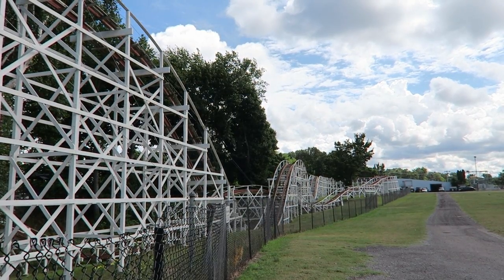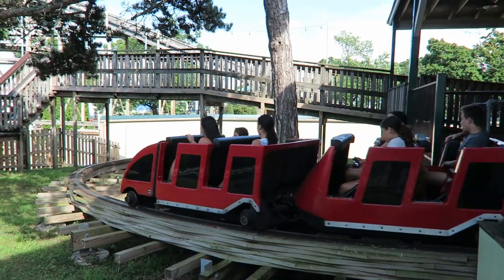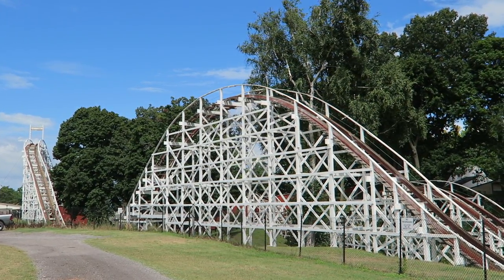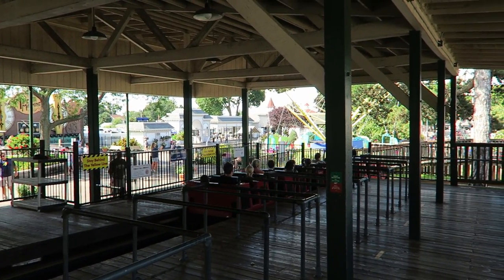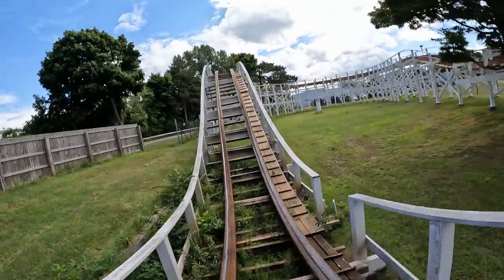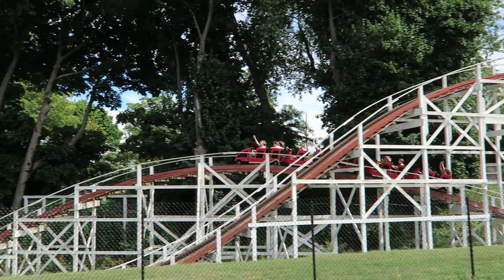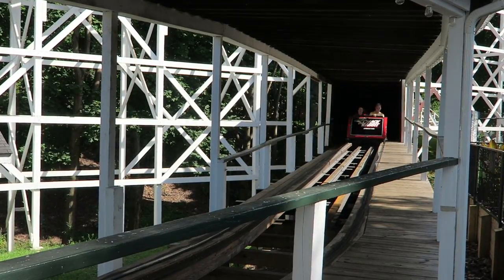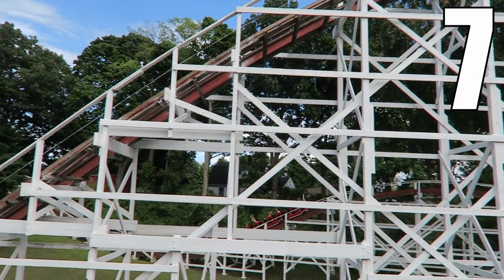Jack Rabbit Review, Seabreeze Classic Wood Coaster | 100+ Years and Still Running Strong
Jack Rabbit at Seabreeze is one of the oldest wood coasters in the world and one of the first to feature upstop wheels.  Designed by John Miller, this coaster runs along the parking lot and into the woods.  The ride recently celebrated its 100 year anniversary and it's still the park's most popular attraction.

Background Music